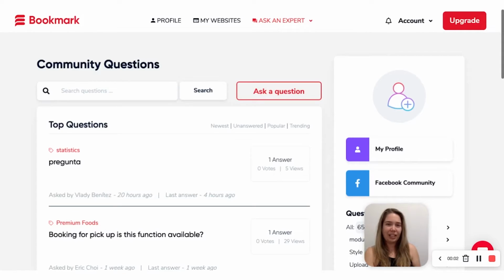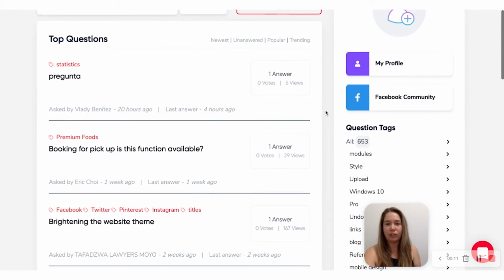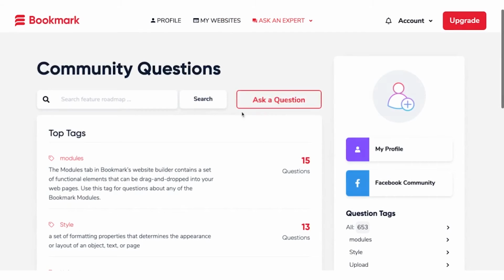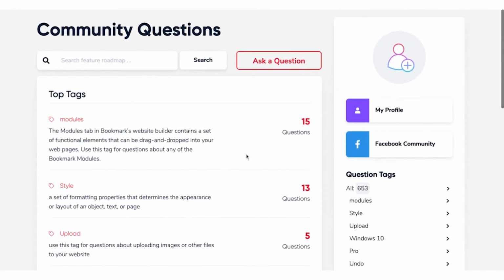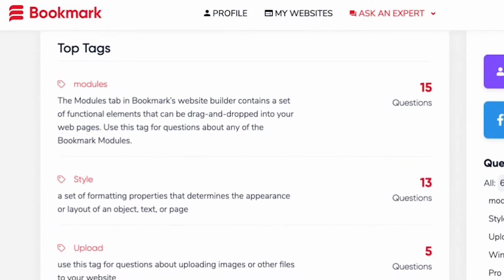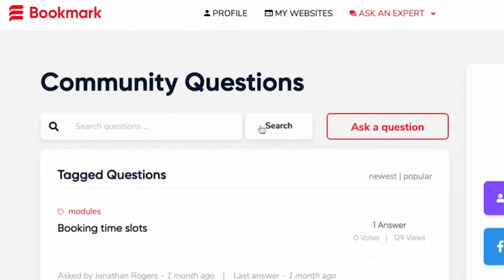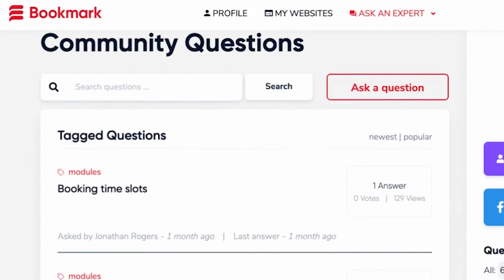How to Use Tags for Ask an Expert Questions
Here’s a quick guide on how to use tags for Ask an Expert questions.